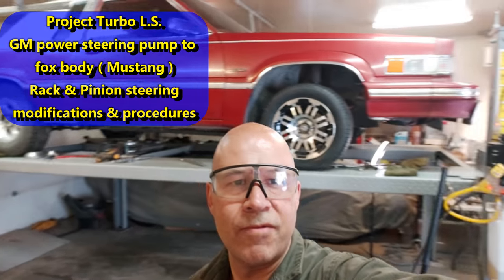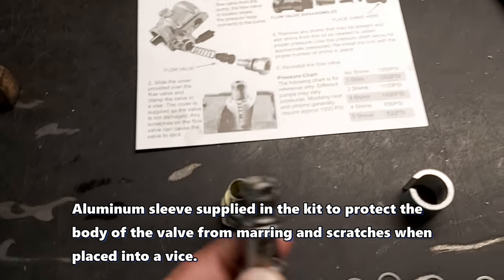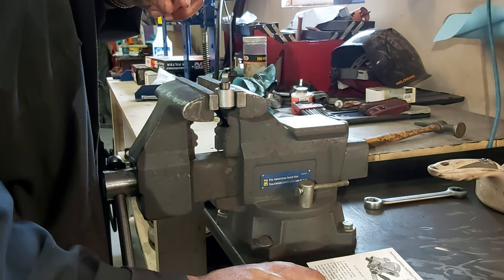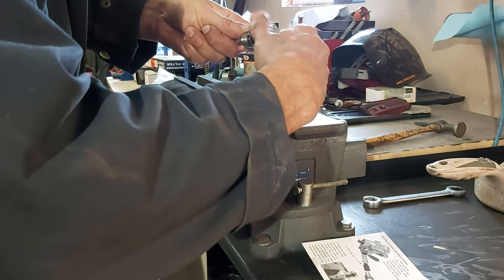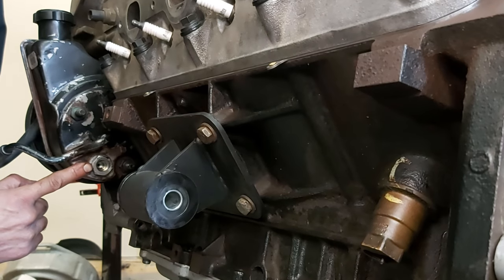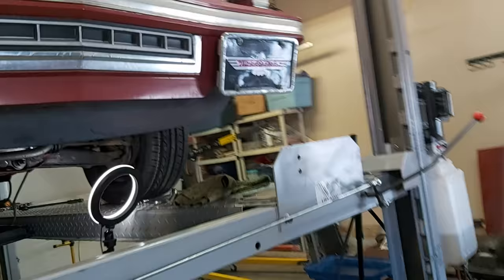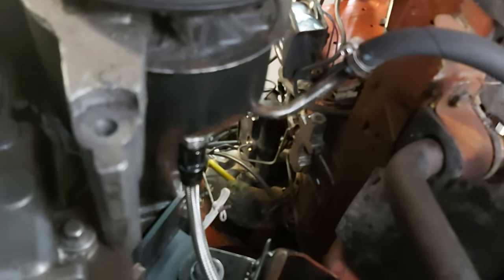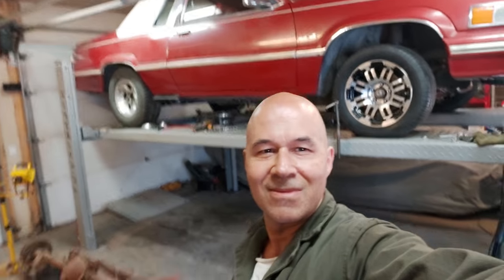L S GM, Power Steering Pump to Mustang Rack & Pinion steering system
Modifications & procedures for LS (GM) power steering pump to be used with a Ford or fox body, rack & pinion steering system. Project Turbo L.S. factory truck power steering pump modification so it can be used with the lower pressure ( 1000 psi ) 1980 Thunderbird rack & pinion steering system that is presently in the vehicle. This also applies to any LS swap into a Mustang or Fox Body Ford vehicle if a person wants to use the factory GM steering pump that comes with the LS engines.